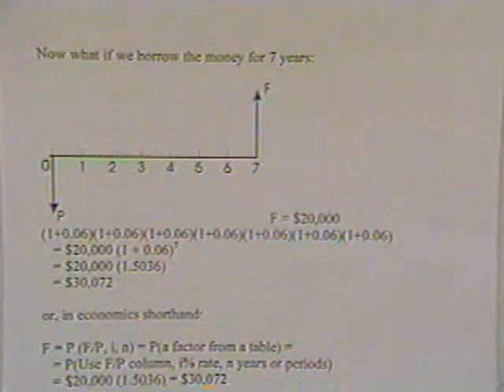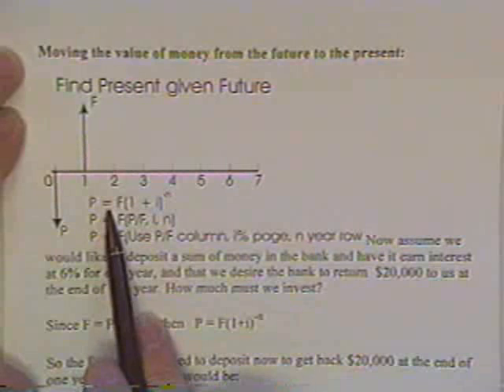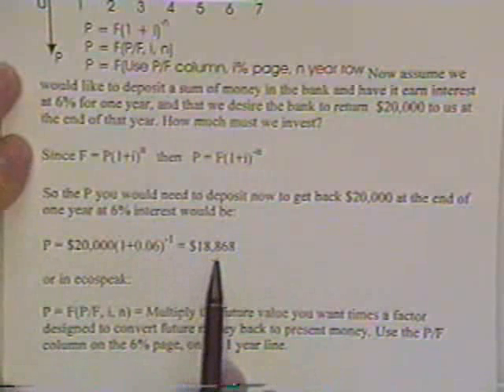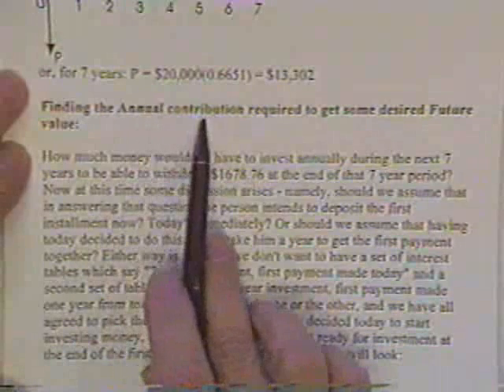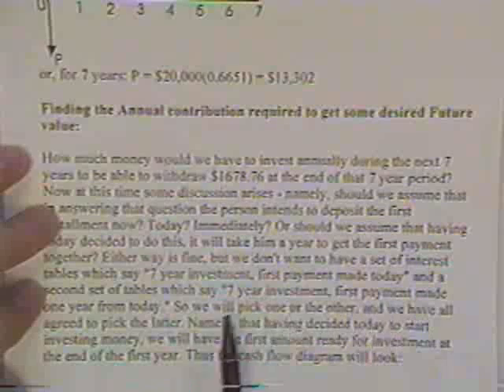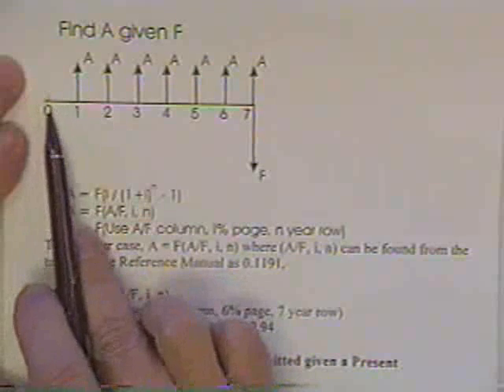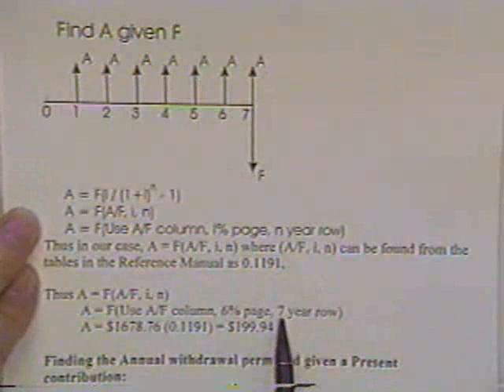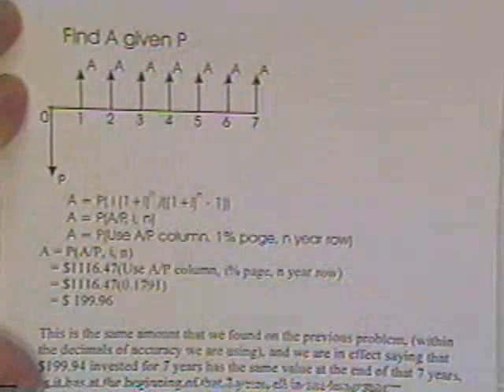FE Economics Review Part 3 of 12